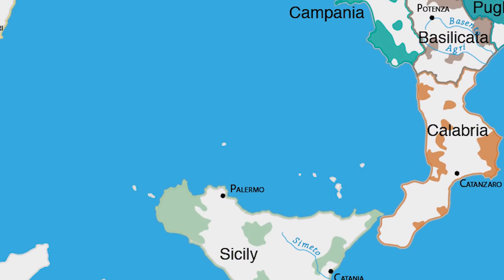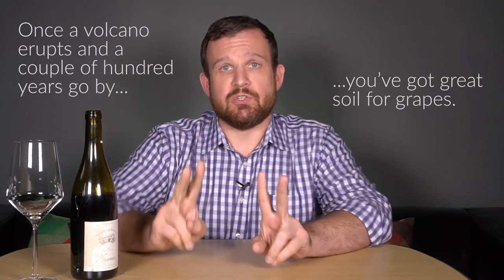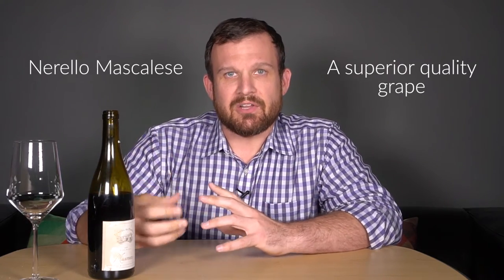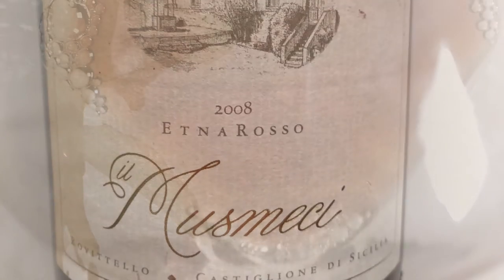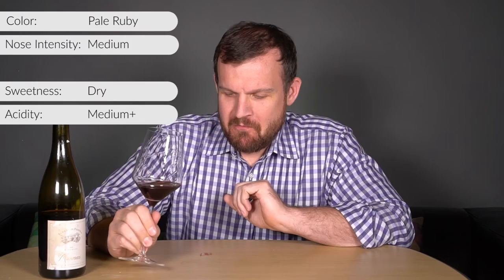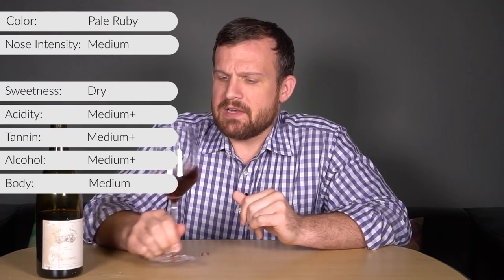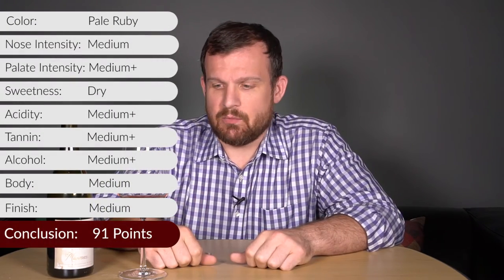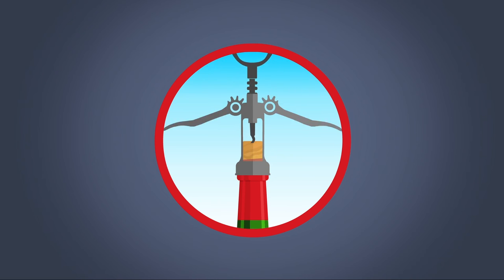Exploring the wines of Mt Etna - Episode 13 - Wine Terroir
This is the 1st part of a 3 part series on the wines of Mt Etna. In this episode we will be talking about Etna Rosso and what makes the wines of Mt Etna so unique. Nerello Mascalese is the main grape used in Etna Rosso. Contrada are unique growing areas that have unique characteristics for the wines, what's most interesting is that they are based on lava flows from the volcano over the years.